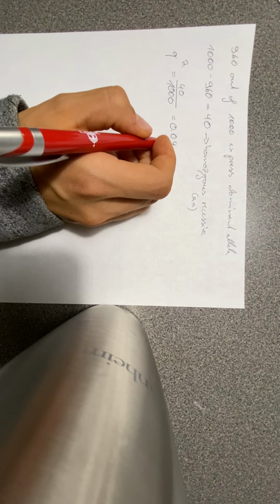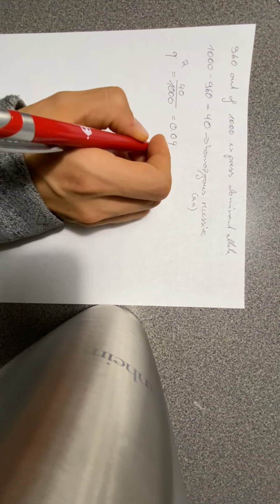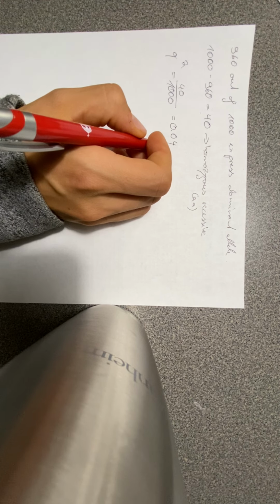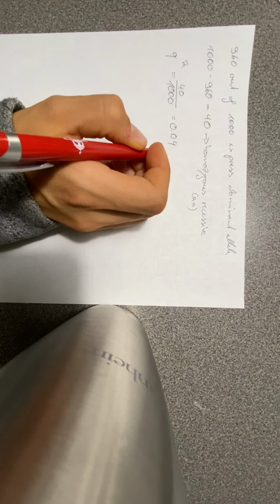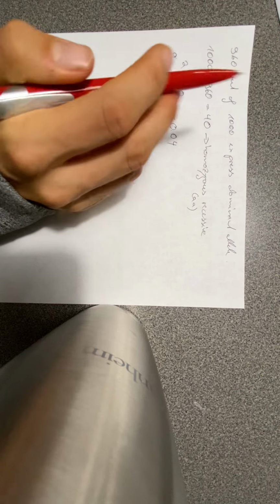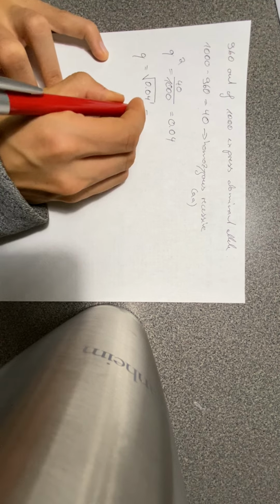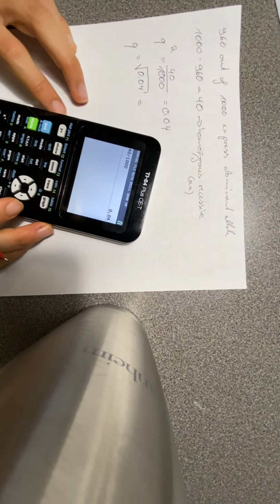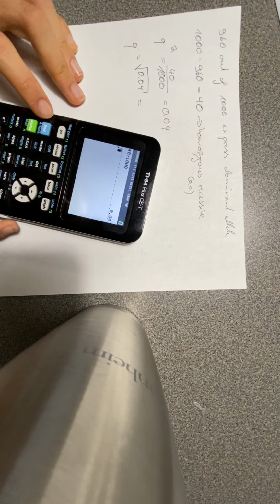Hardy-Weinberg Principle calculations